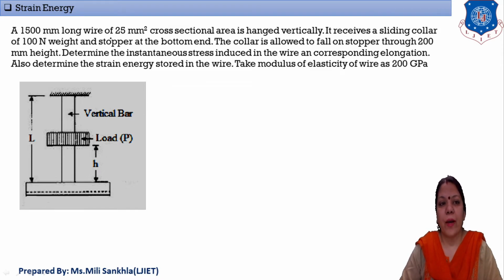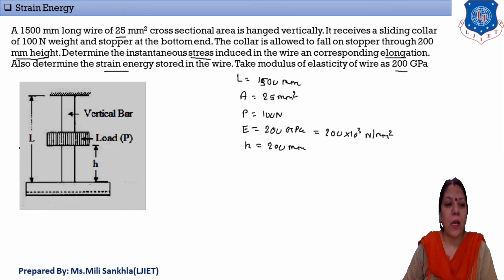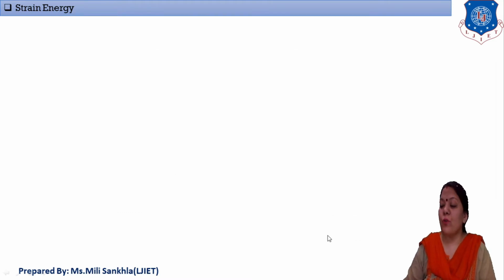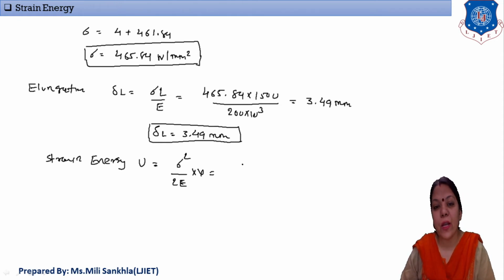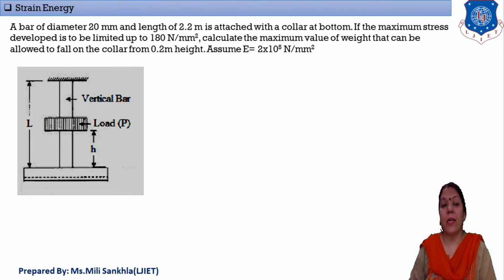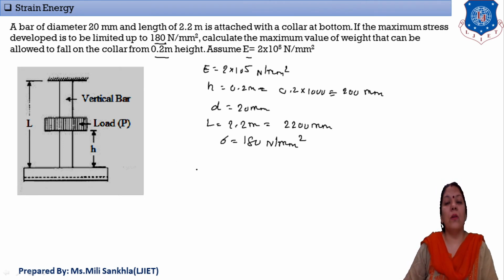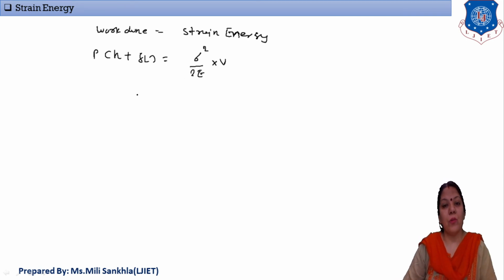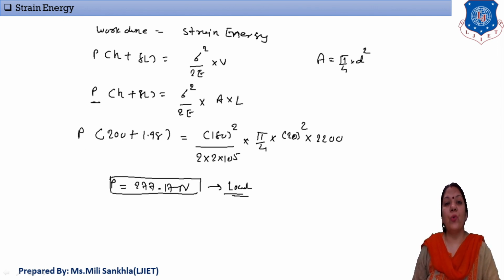Lec -59 _Strain Energy -05